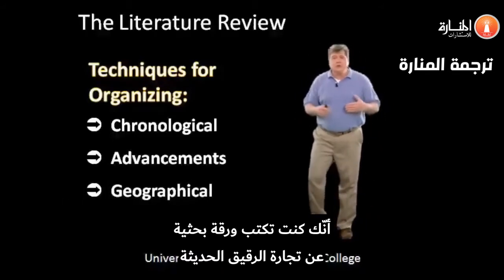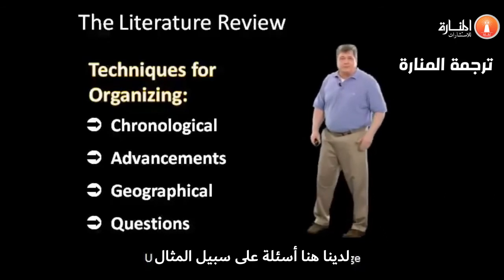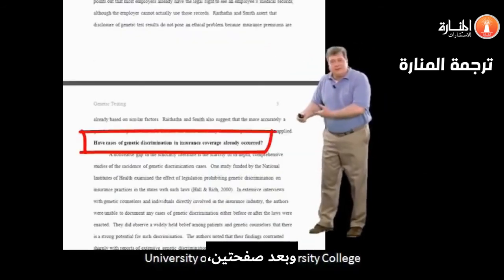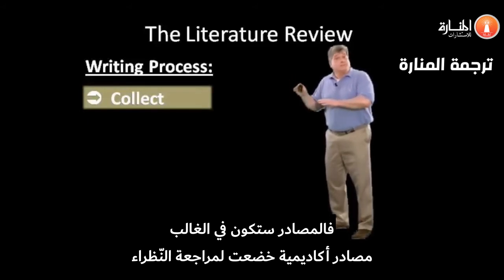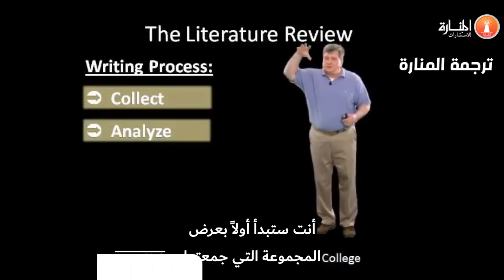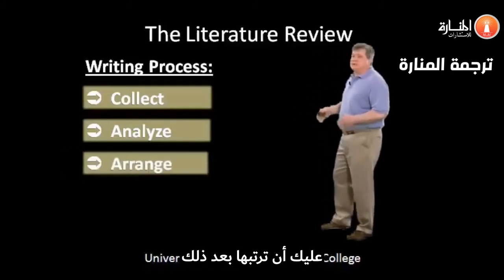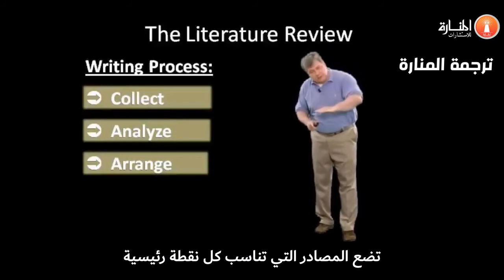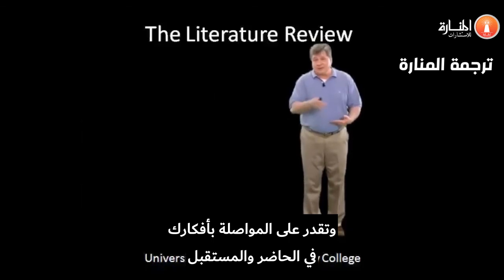كتابة الإطار النظري خطوة بخطوة لطلاب الدراسات العليا (الجزء الثاني) 2021 - ترجمة المنارة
تقدم المنارة للاستشارات مجموعة من المميزات كتقديم تقرير فحص السرقة الأدبية للإطار النظري.
كتابة الإطار_النظري خطوة بخطوة لطلاب الدراسات_العليا (الجزء الثاني) 2021
خد بالاعتبار بعض النقاط الهامة خلال الكتابة الأكاديمية.
قم بعمل كل التالي:
1. اجمع الملخصات من مصادرك
2. ضع الملخصات او المراجع في مجموعة بناء على الموضوع
3. حول كل مجموعة الي فقرة مع جملة الموضوع وانتقالات بين كل مصدر  خلال كتابة المراجع.
4.اضف مقدمة وخاتمة للفقرة

إعداد الدكتور:
David Taylor

مقالات للفائدة:
الإطار_النظري (تعريفه، صفاته، خطواته، متغيراته، قواعد الاقتباس والتوثيق)
مكانة الإطار النظري في البحث العلمي
الإطار النظري والإطار المفاهيمي تقارب واختلاف​